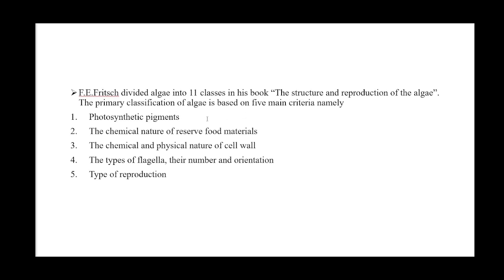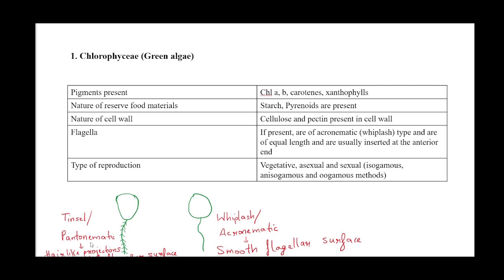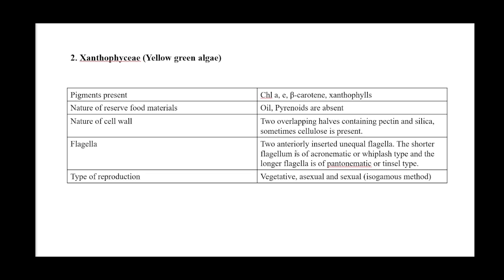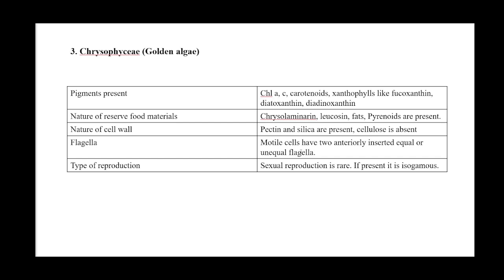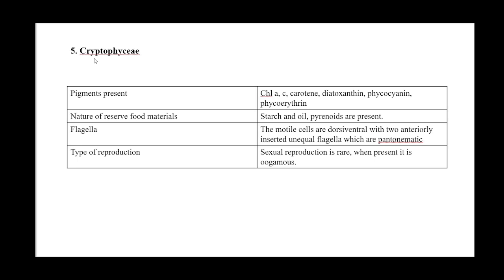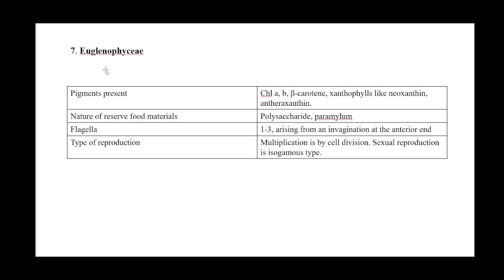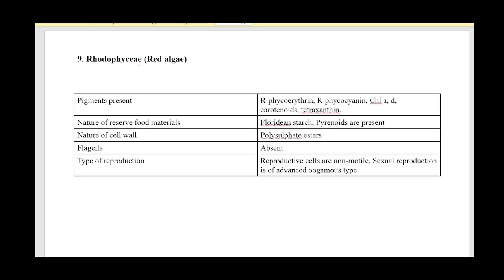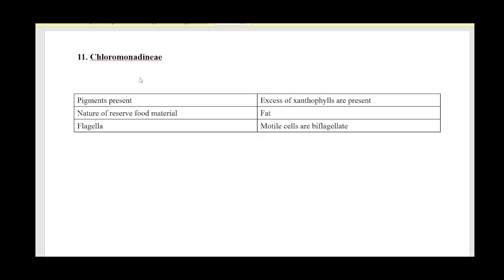Classificationof algae, Botany, BSc, MSc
Hello, This video is about Classification of algae. It's a bit fast paced video...but hope you follow through. Its mainly for BSc and MSc Botany students. Hope its useful.